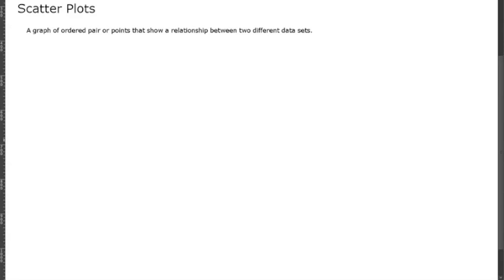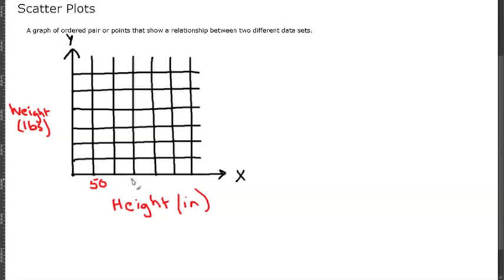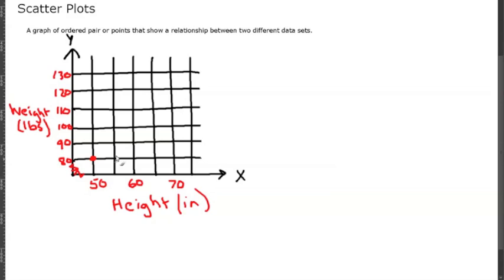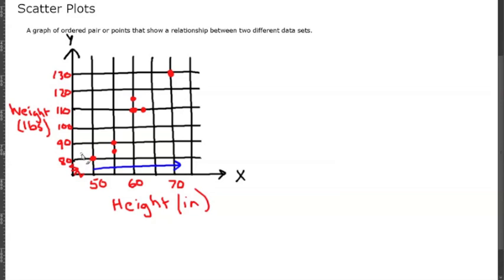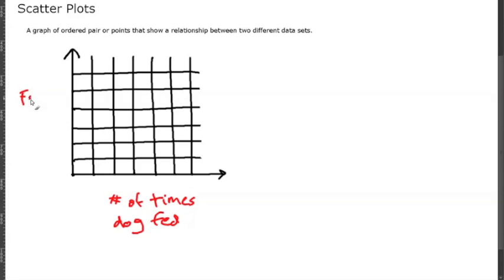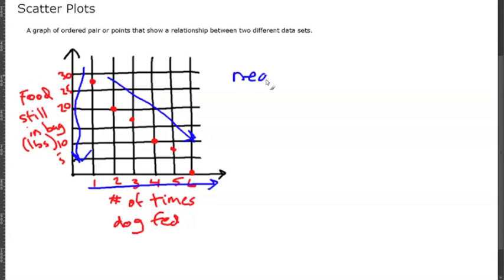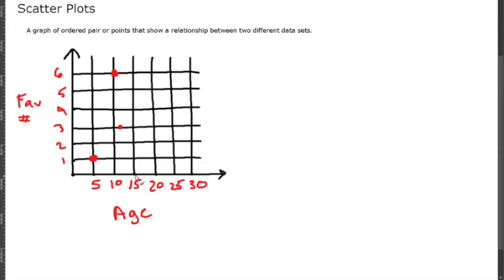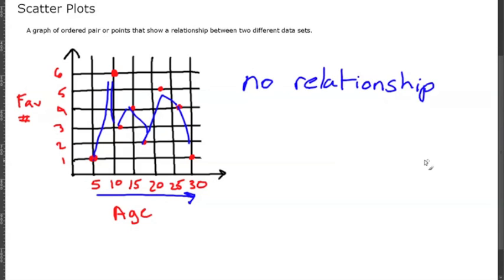Algebra1: 3-5 Scatter Plots and Correlation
A scatter plot is a graph of ordered pairs or points that show a relationship between different data sets. The correlation or relationship between two points can be positive meaning that as the overall x value increases, the y values increase. Correlation can be negative meaning as the x values increase, the y values tend to decrease. Data sets can also show no correlation meaning that the relationship between them appears random.

Happy learning!